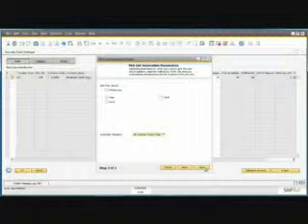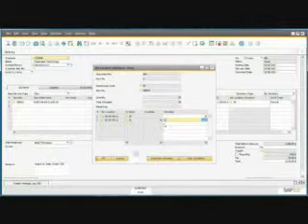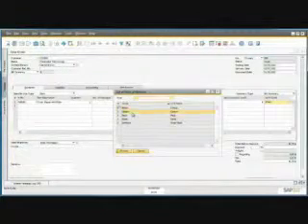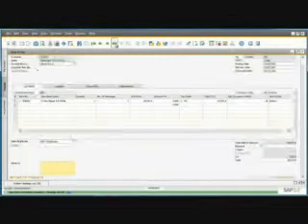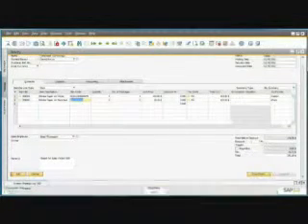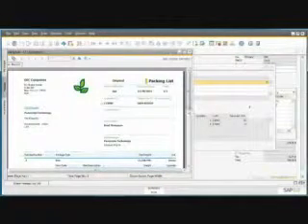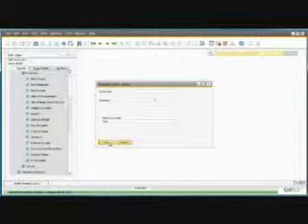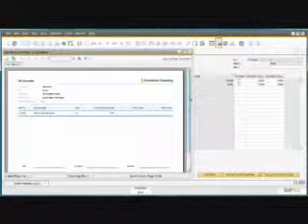SAP Business One 9.0 Part -II